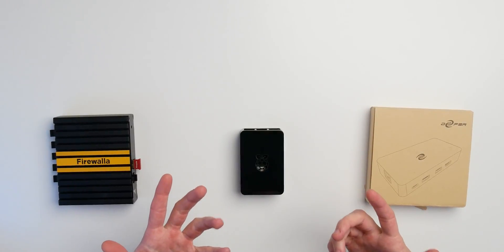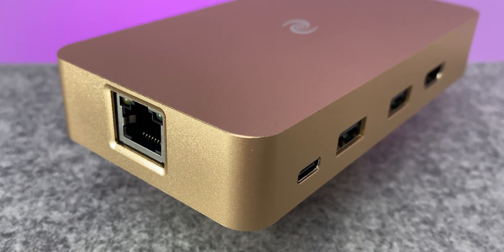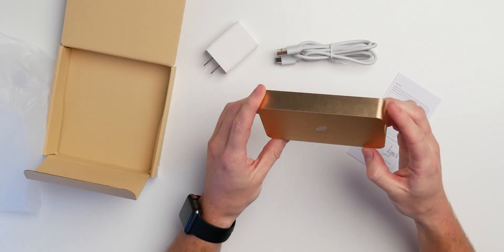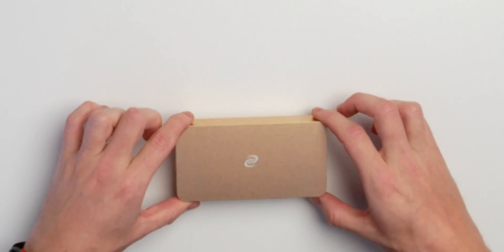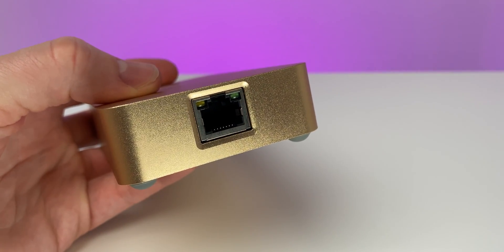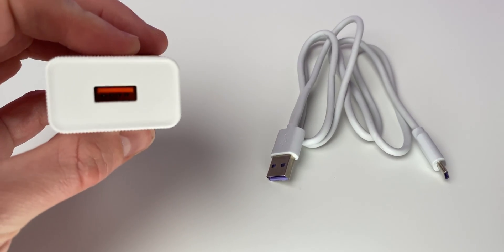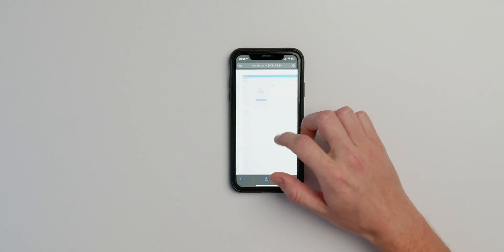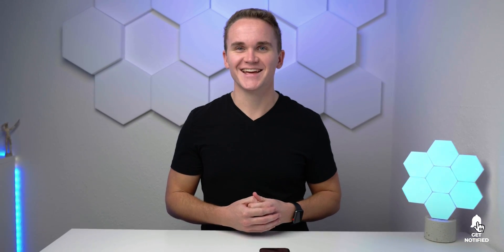The first decentralized VPN & Firewall | Deeper Connect Mini | The Idea of Technology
Here we go and welcome to this in-depth Deeper Connect Mini review. Deeper Network reached out to me to try out their latest and greatest decentralized VPN and Firewall solution. In times of gigabit internet connections, Wifi 6, and a ton of network devices this tiny box checks all the boxes for a modern and inexpensive network security device with a one-time payment. We take a look at the device itself, the basic functionalities and I tried it for a couple days in my own home network setup to give you some insights.

Video Timestamps:
0:00 Intro for network security
1:59 Unboxing the Depper Mini Connect
3:15 Manual
3:55 The device itself
5:07 Functionalities
8:37 My setup
9:50 The review
11:32 The admin center
15:44 Conclusion
16:38 Outro